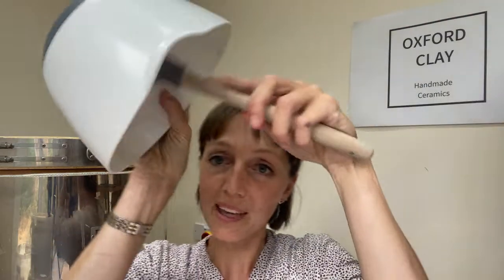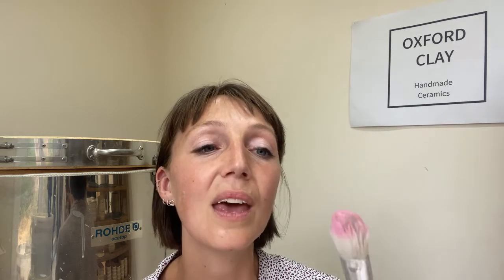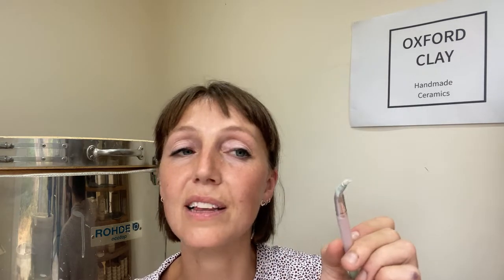Pottery Equipment from the Supermarket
Oxford Clay Podcast

Episode 14: Pottery Equipment from the Supermarket

Supermarket pottery equipment best buys

Did you know that many household items for cooking, cleaning and baking can be used for Pottery making! In this episode we explore some of my favourite items easily available from supermarkets that can be used by Potters. Non-specialist equipment Is often cheaper and easier to source than specialist pottery equipment. Of course, sometimes specialist equipment is needed but there is also great equipment available from the supermarket!

Show Note Links

Pottery Books